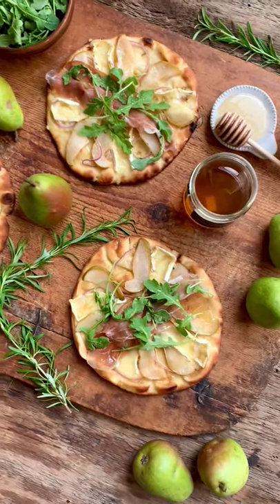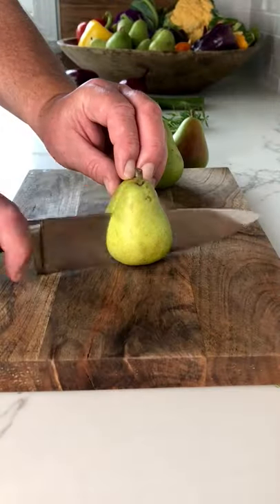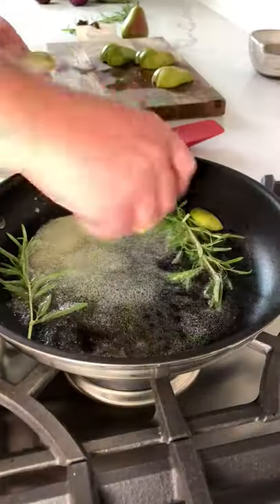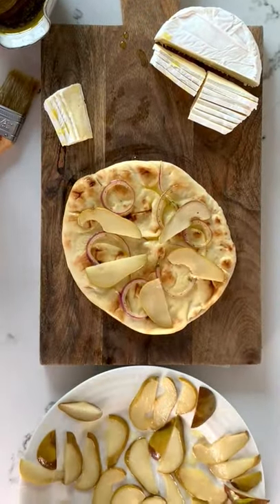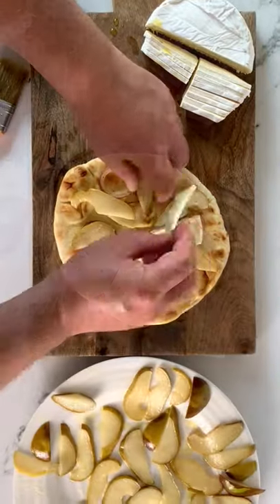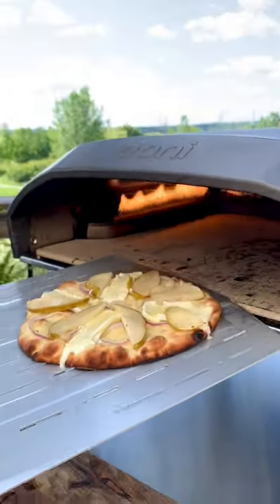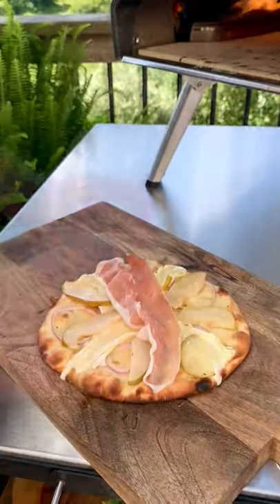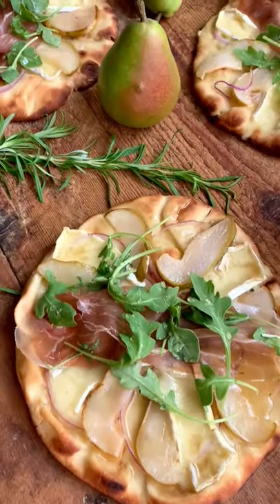Ontario Pear & Prosciutto Naan-Pizza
Fresh local pears sautéed in butter with rosemary, layered on naan with marinated onions and creamy Brie, then baked. Finished with a tender ribbon of prosciutto, fresh baby arugula and a drizzle of local smoked honey. Quality local ingredients, simply, but thoughtfully prepared.
The peak season for pears is from the early fall, through the winter, so it’s a perfect time to whip up some Ontario Pear & Prosciutto Naan-Pizzas either as an appetizer or light meal. Try pairing with a salad or your favourite bowl of soup.